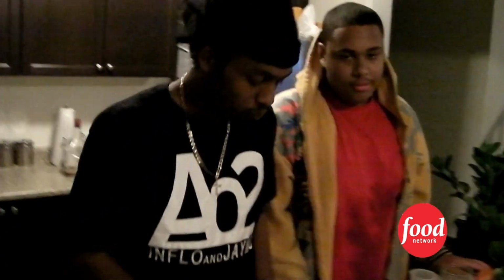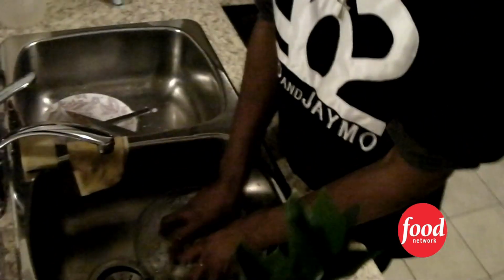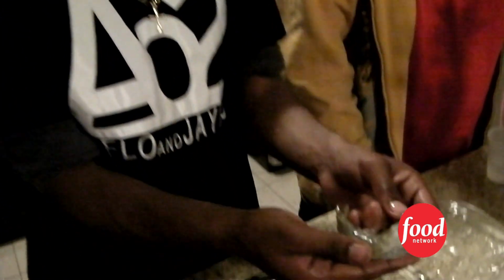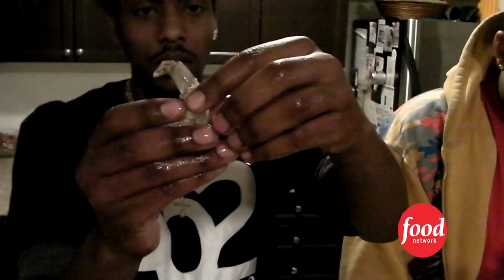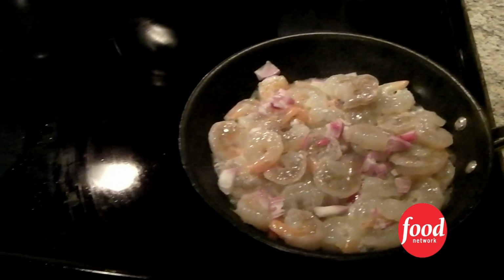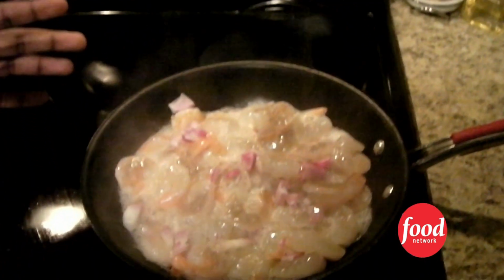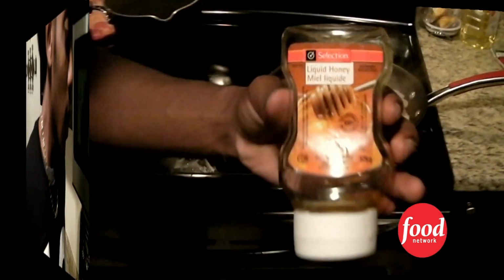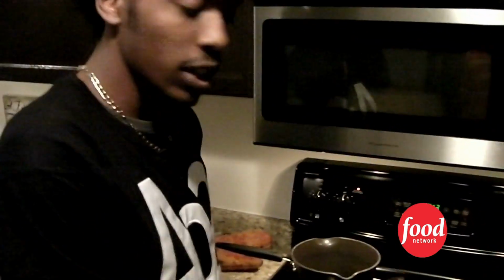Scrimpin' With Jaymo (HD)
Jaymo Money's 7 minute Shrimp Special. In the kitchen cooking some Honey Garlic shrimp with some Honey Garlic noodles. Step your fuckin' eatin' game up, EARLLLLSS!

Food Network North
Step Your Fuckin' Eatin' Game Up Ent.
Army of Two
BTC Records
EViL ENT.